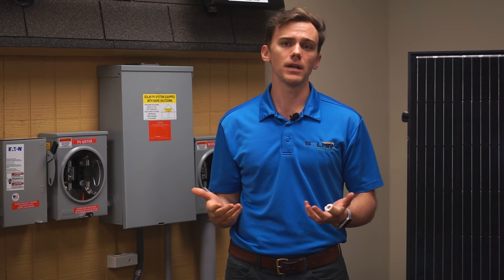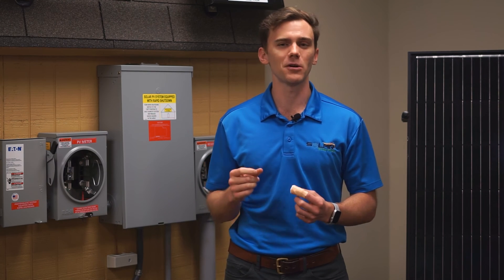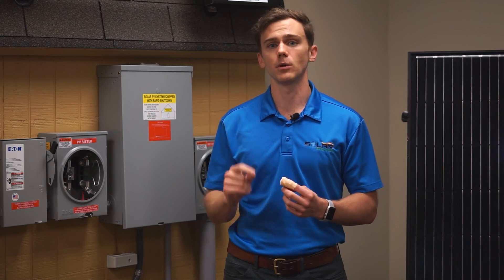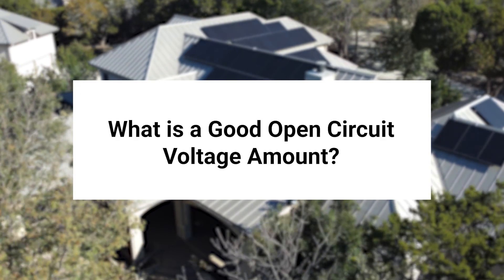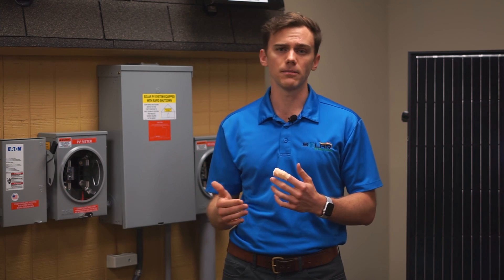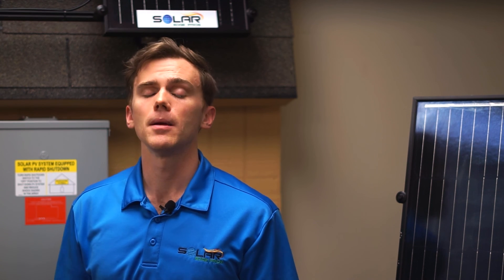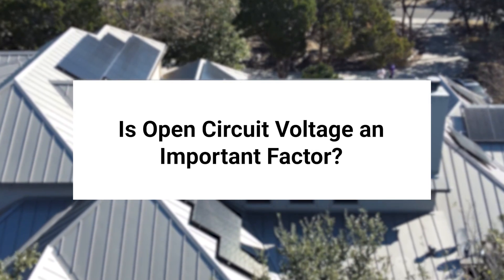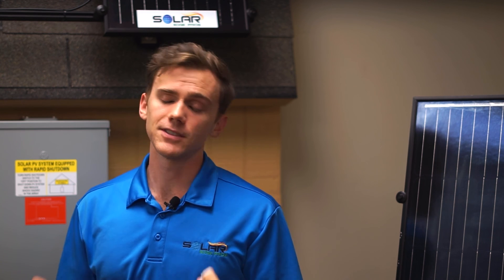Open Circuit Voltage of Solar Panels Explained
If you are interested in going solar, book a free solar evaluation for your home or commercial property with Solar Edge Pros